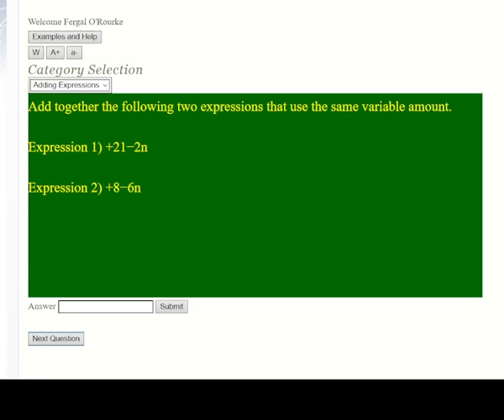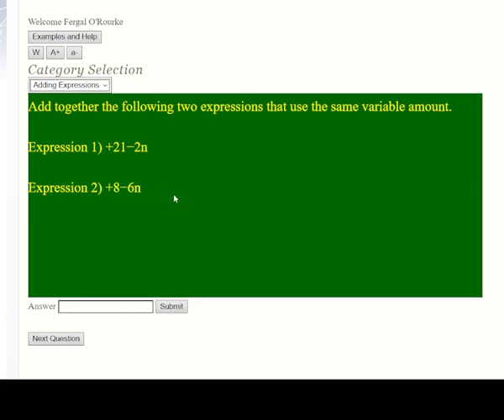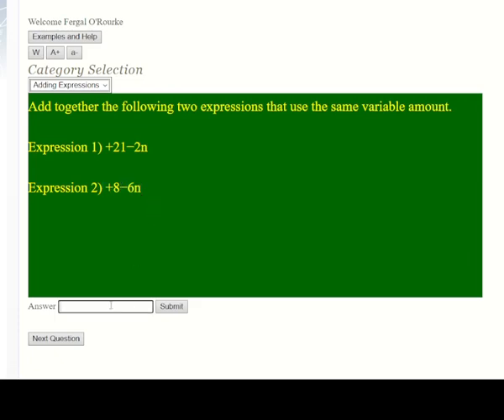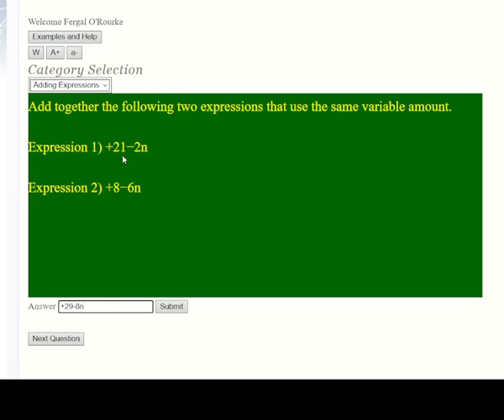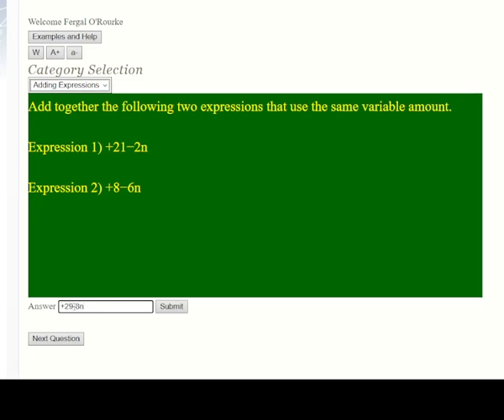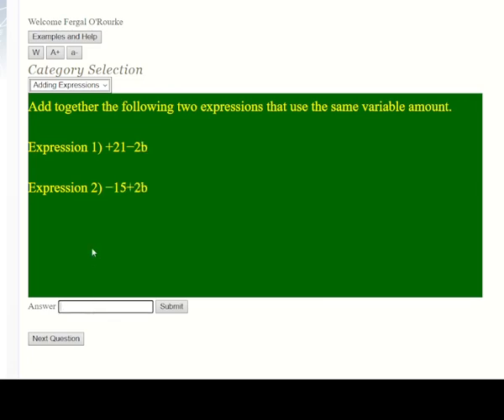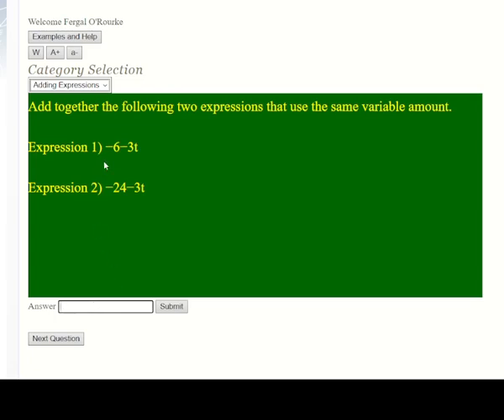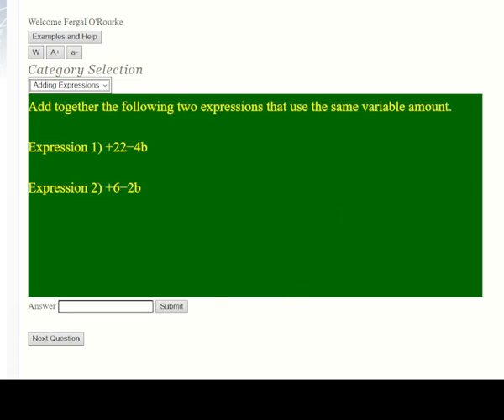Week02Day01 FollowtheExercises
How to do the Exercise.